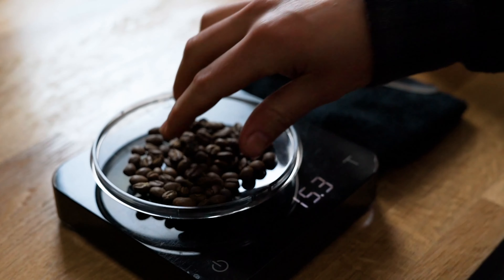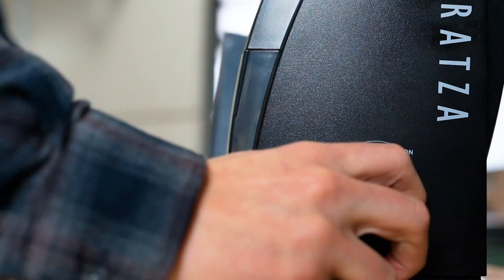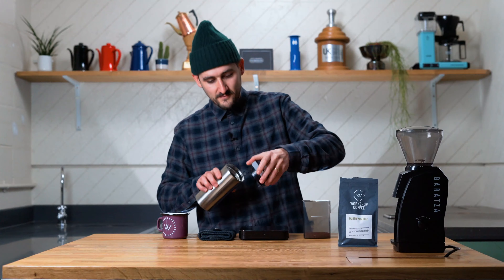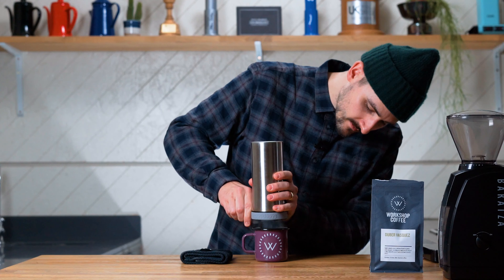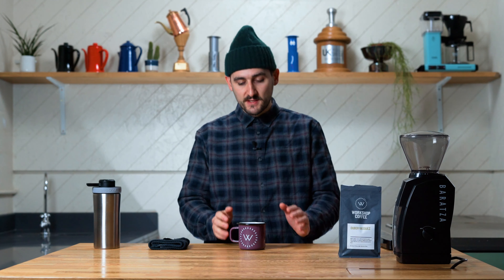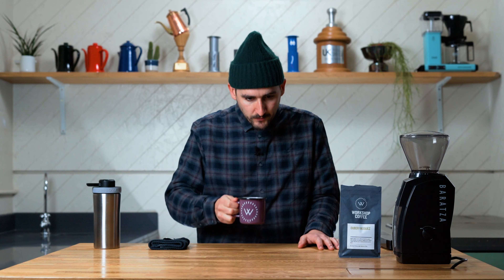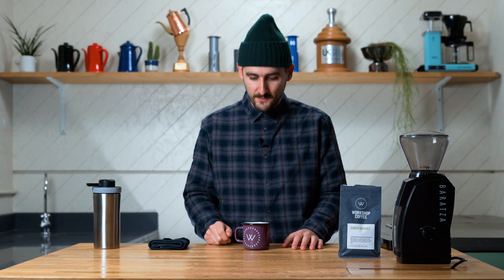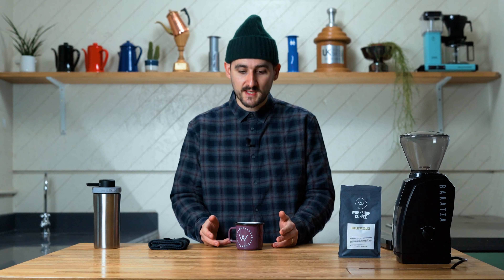Duber Vasquez - A Rough Diamond from Peru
Sourcing and roasting our coffees seasonally means that our range rotates frequently. 'In Focus' is an opportunity to take a closer look at our coffees, offer greater insight into the people, processes and countries responsible for producing them and how they all impact the quality and flavour of the final cup.

Representing our first foray into Cajamarca, in the North of Peru, we're excited to share with you this sweet and elegant coffee produced by Duber Vasquez and his family at Vista Alegre.